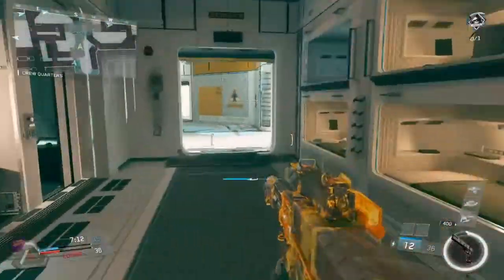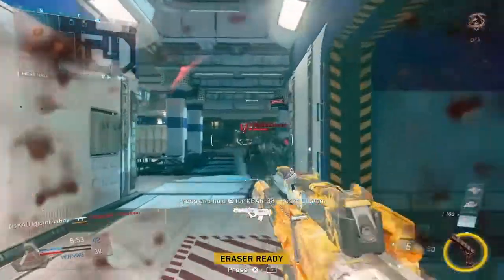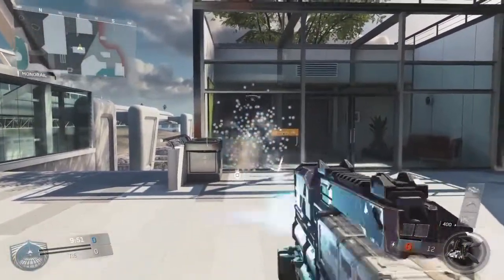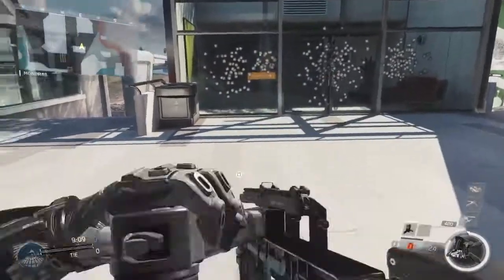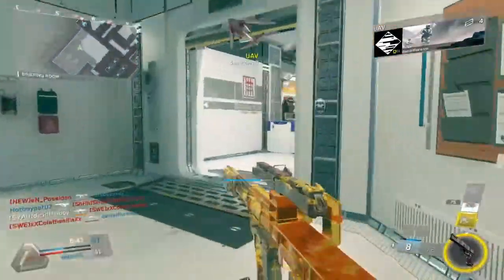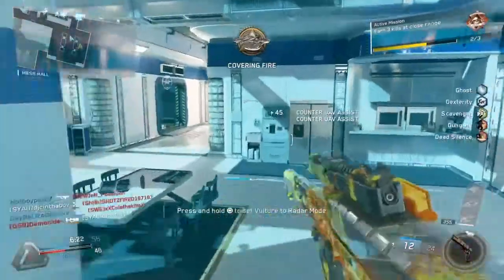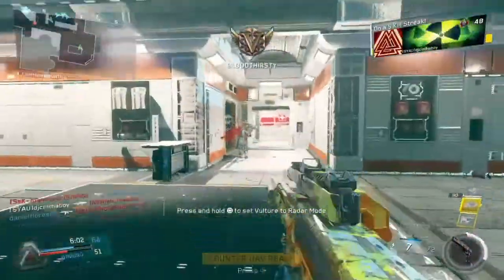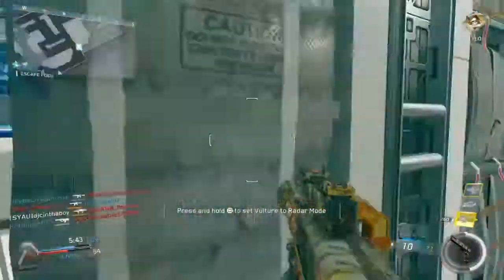DCM-8 EPITAPH (EPIC VARIANT REVIEW)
New epic weapons!